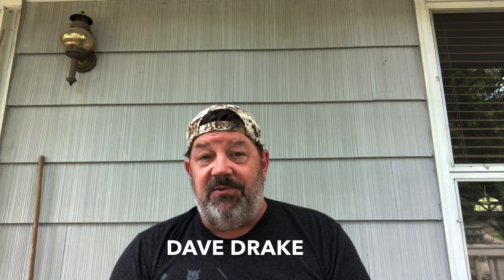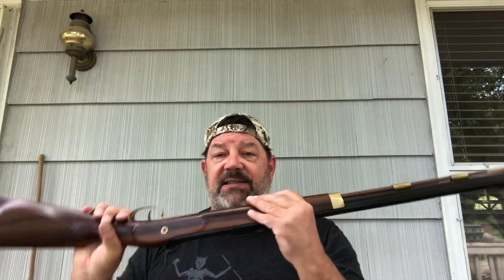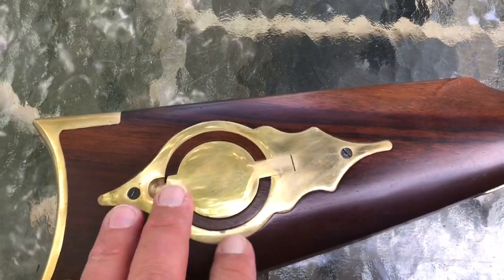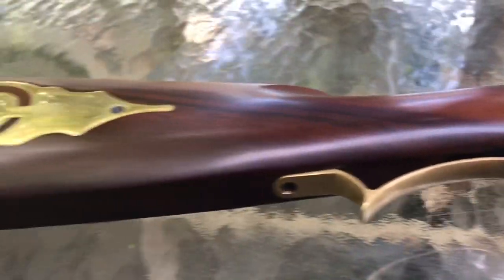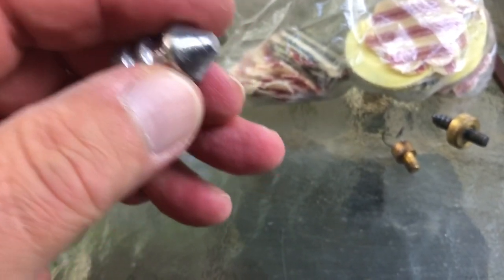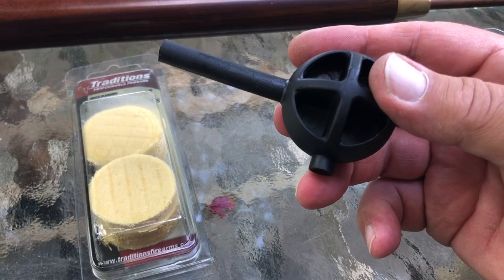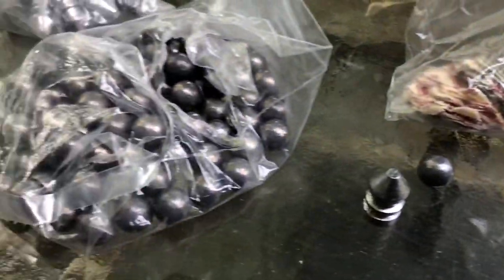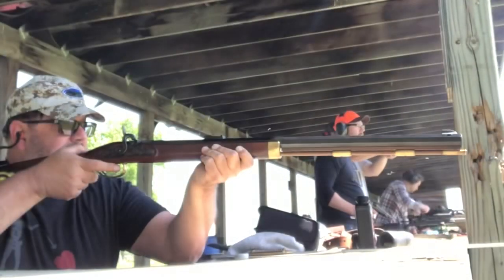HAWKEN .54 Cal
General overview and shooting of this fine black powder reproduction Hawken rifle by Investarms (Italy).

I am an admitted rookie in the black powder realm of things but now that I’ve gone to the ‘dark side’, I am thoroughly enjoying it. I hope you will enjoy this video as well!